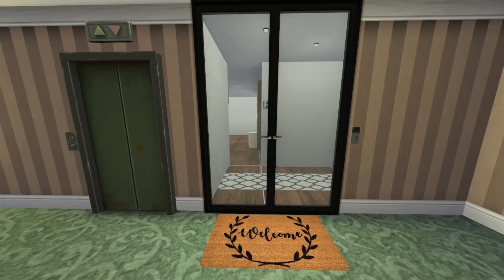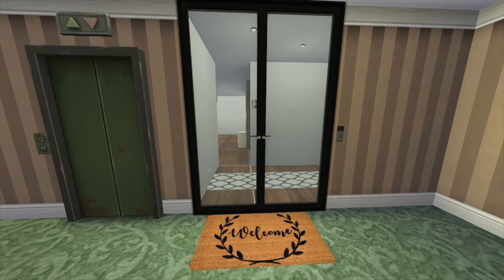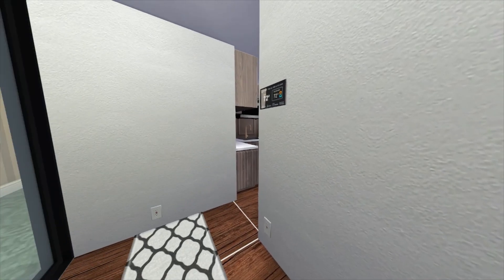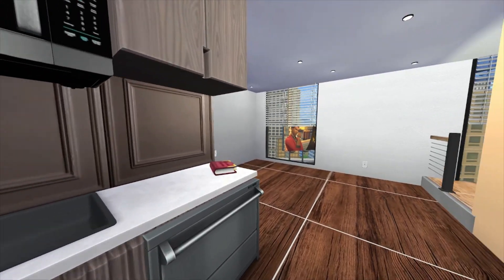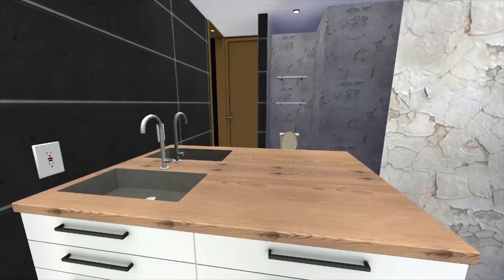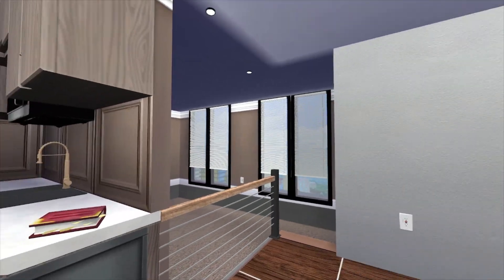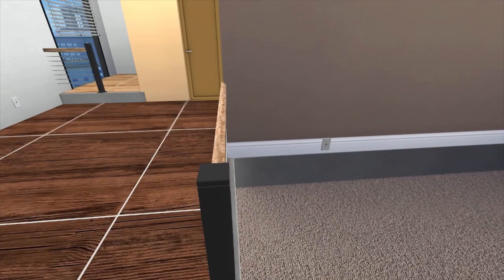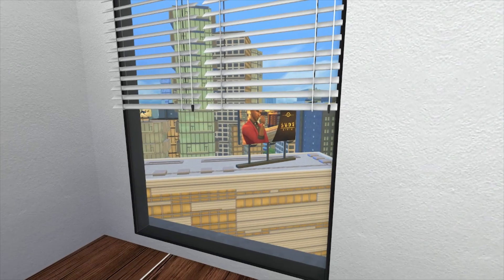The Sims 4 | 1312 21 Chic Street | 1 bdrm 1ba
NEW BUILD/TOUR for another remodel I did in New York! Simple, cozy, lowkey to the max. Looking forward in hopes to starting a New LP along with this apartment sooo make sure yall are still chimed in! Love Yall!

Hey There 👋🏾!! Make sure you change the quality while playing!

🤞🏾Equipment🤞🏾

🎥/📸: IPhone 13, OBS Studio

🎙️: HyperX Quadcast

Computer Specs:
Acer Aspire 5 AMD Ryzen3200U
* 4 GB LPDDR4 RAM
* 128 GB SSD
* 15.6" Full HD (1920 x 1080) LCD Display
External Hard Drive: 4TB